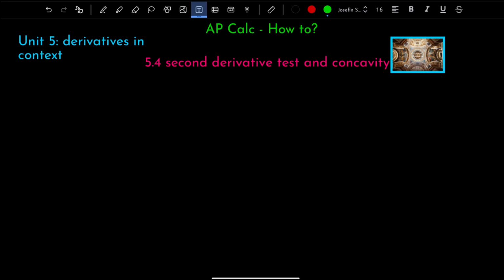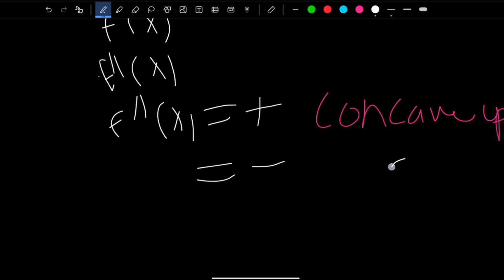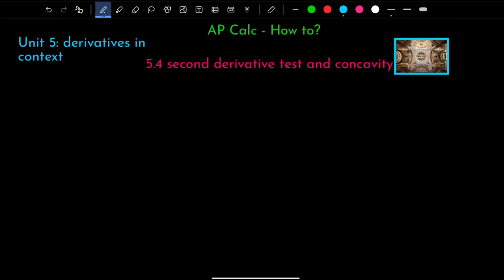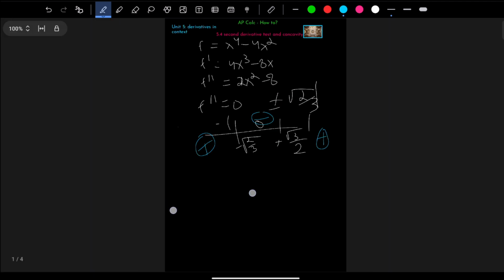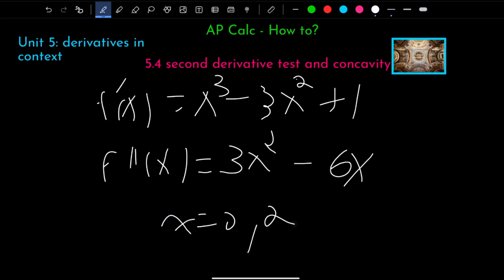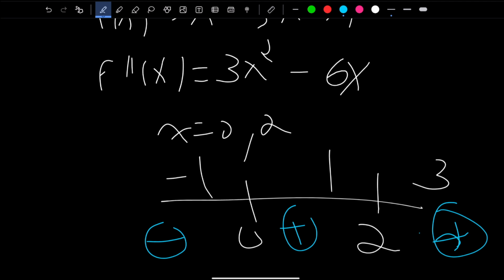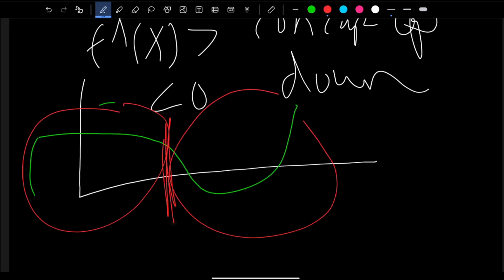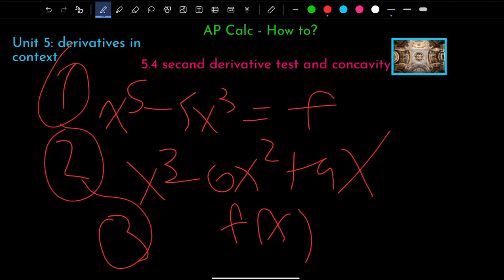the 2ND DERIVATIVE TEST - AP CALCULUS AB 5.4 (a detailed explanation)